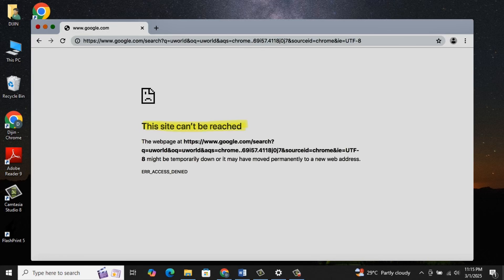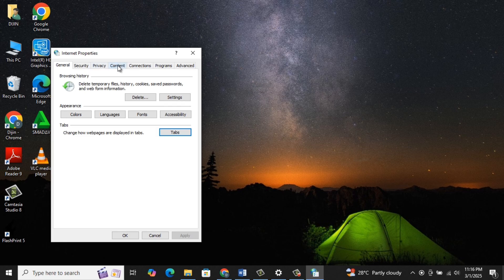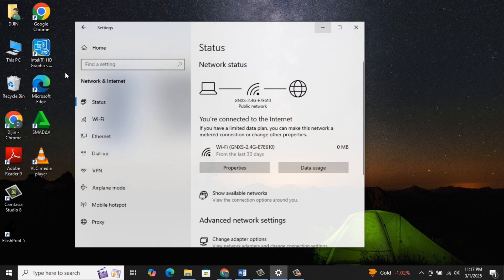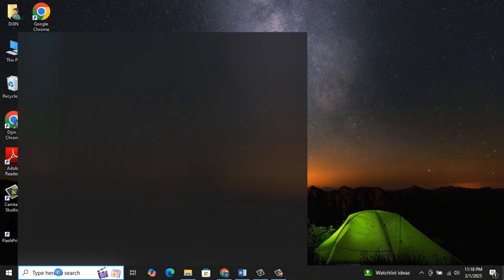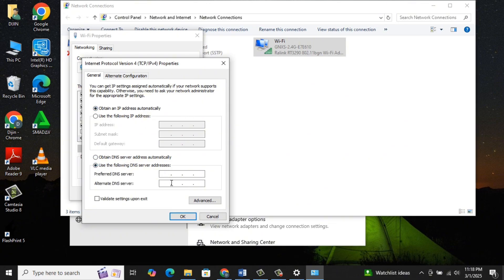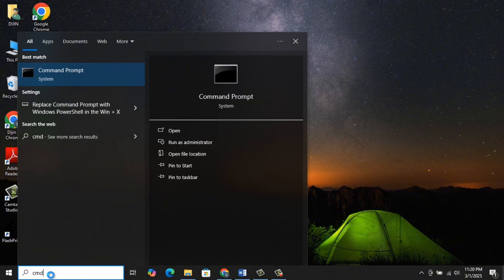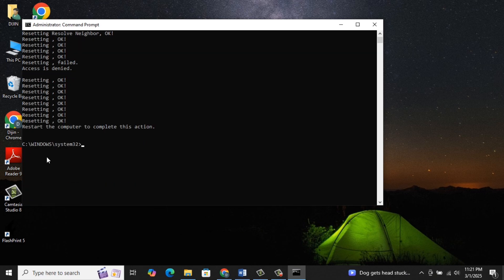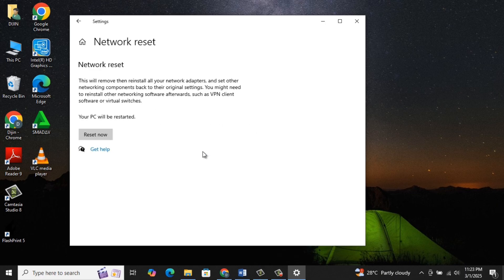This Site Can't be Reached Problem Google Chrome |This Site Can't be Reached Error in Google Chrome✅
This Site Can't be Reached Problem | How to Fix This Site Can't be Reached Error in Google Chrome
Are you getting the "This Site Can’t Be Reached" error while browsing? Don’t worry! In this video, I’ll show you quick and easy solutions to fix this issue on Google Chrome, Microsoft Edge, Firefox, and other browsers.

🔹 What You'll Learn:
✔️ Why the "This Site Can’t Be Reached" error occurs
✔️ Simple troubleshooting steps to fix it
✔️ How to reset your network settings
✔️ DNS and proxy settings fixes
✔️ Bonus tips to prevent future errors

💡 Try these fixes and get back online in no time!